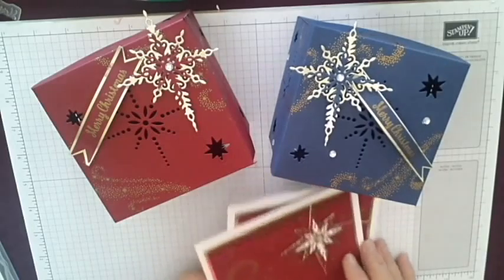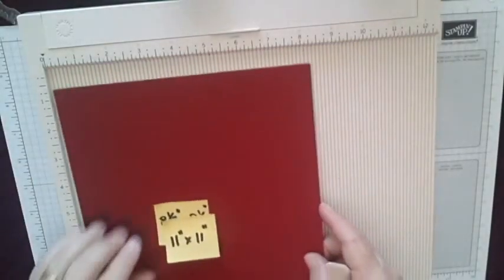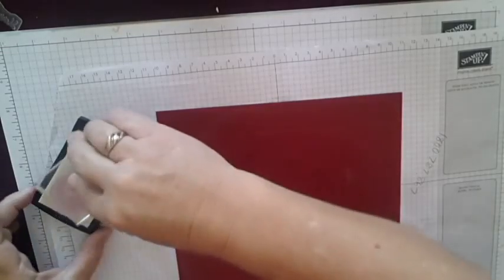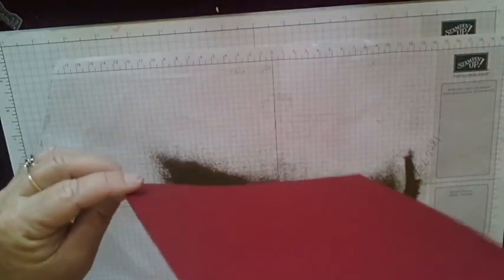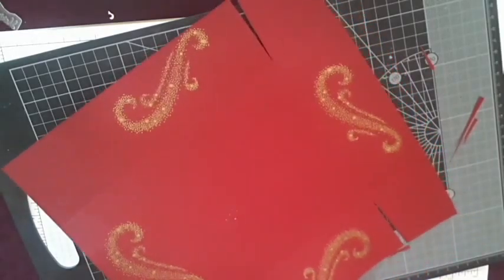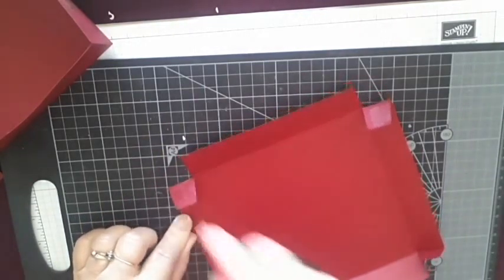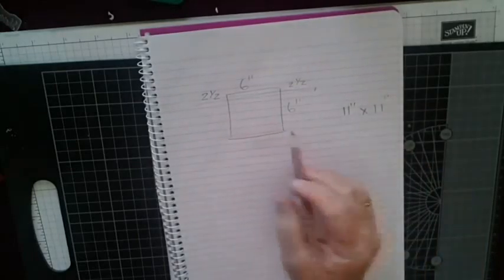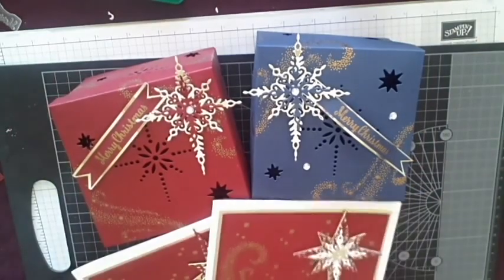Epis 8 Stampin Up Star Of Light Card Holder Gift Box Stamping With DonnaG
Donna Gray Independent Stampin Up Demonstrator From the Northern Rivers NSW Australia
Star Of Light Bundle Save 10% Item No#143508
Simply Scored Scoring Tool#122334 Bone Folder#102300
Cherry Cobbler Card Stock#121681
Stampin Emboss Powder Gold#109129
Embossing Buddy#103083
Fast Fuse #129026 Fast Fuse Refil#129027